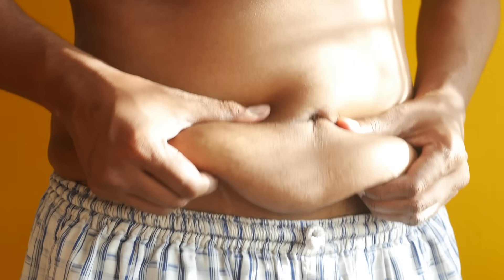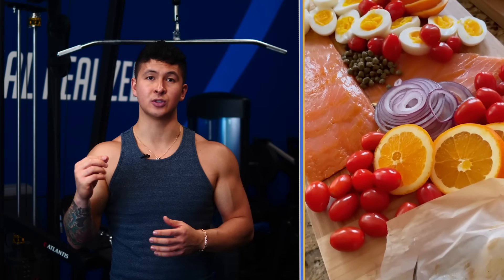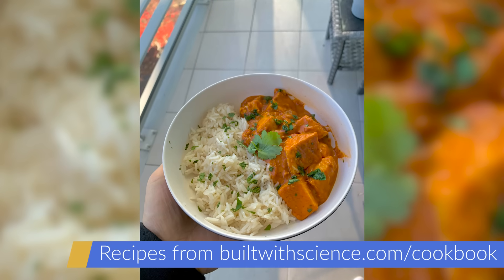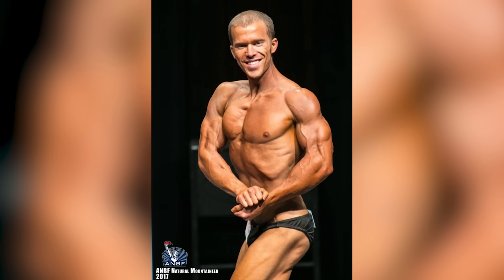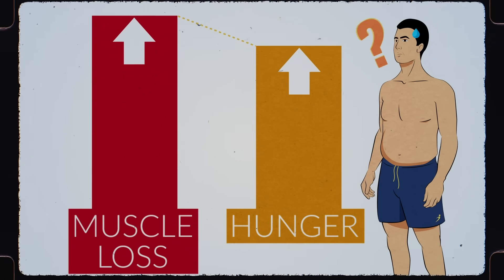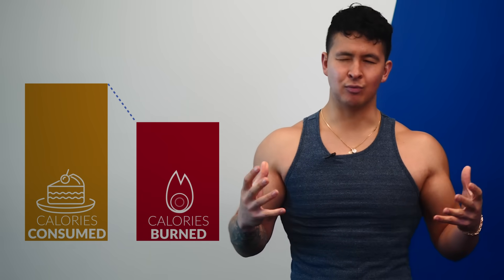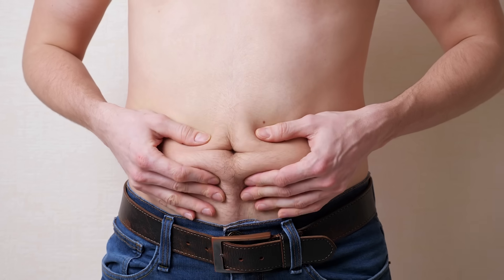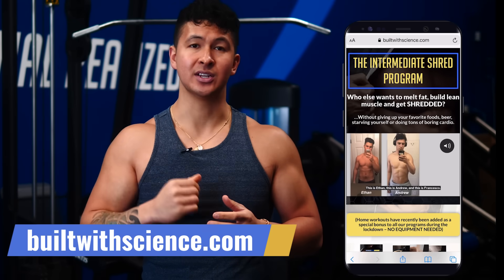How to ACTUALLY Lose Belly Fat (Based on Science)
How to lose belly fat? Belly fat is really easy to gain yet often the hardest area to lose. There are 2 types: the annoying belly fat we all know that covers your abs, and a more dangerous type of belly fat stored deep within your organs known as visceral fat. To find out how to get rid of both types of stubborn belly fat (most effectively), I reached out to 5 of the world’s most qualified fat loss scientists and came up with 5 easy steps anyone can easily start doing today to lose belly fat. Includes belly fat workout and nutrition tips.

Click below for a calorie calculator that shows you exactly how many calories you should eat:

Click below for a step by step plan training plan that transforms your body as efficiently as possible:

For the first and most important step, I spoke to Layne Norton. Scientific researcher, champion powerlifter, and honestly just a really smart dude who calls out BS when he sees it. Here's what he said about belly fat. There is research showing that exercise can reduce visceral fat without actually causing weight loss. So it is a good idea to exercise in general, but specific exercises are not going to target preferentially belly fat. The real key to losing belly fat is just getting into a caloric deficit consistently and doing it for long enough.

How do you create a calorie deficit? Diet. And that’s where our next expert Alan Aragon comes in. Alan suggests to come up with a list of your 20 favorite foods by picking 3 across 6 food groups —high protein, fat, fibrous vegetables, starch, milk, and fruits — and making up the difference with 2 YOLO foods. Alan emphasized the importance of eating enough protein when dieting. Ending off, Alan shared an interesting finding: that when calories are matched, hypercaloric diets high in saturated fats may cause greater gains in visceral and ectopic fat than those high in polyunsaturated fats.

Now, let's talk about the right type of “belly fat workout” to do to help you avoid regaining belly fat as soon as your diet is over. To explain this is Eric Trexler, pro natural bodybuilder and published scientist with a PhD in Human Movement Science. Eric maintains that there are some major benefits of resistance training (reduce muscle mass loss, which helps with better muscle definition and appetite regulation) if you're trying to lose belly fat and really just trying to lose fat in general. Also, Eric reminds us that cardio can be a really helpful thing in keeping your expenditure higher when that non-exercise activity starts to go down over time. Everything that gets you moving — i.e., including NEAT — counts.

Even with nutrition and nailed down, there’s an overlooked variable when it comes to how to lose belly fat. What is it? Sleep, as explained by Exercise Science professor Bill Campbell. Bill shared about a recent study that suggests that there may be a link to sleep restriction leading to overeating, which causes a gain in body fat that is preferentially stored in the belly region. So I would suggest that you get about seven hours per night. Note that sleep matters regardless of whether you’re in a calorie deficit or not. More specifically, one study suggests that lack of sleep alone may in fact lead to more muscle loss and less fat loss during a diet.

So you now know how to get rid of your stubborn belly fat. But there’s one more thing you need. Laurin Conlin, a master coach, exercise scientist, and IFBB Bikini Pro will help explain what it is. First, it's important to recognize that unless genetically you have little body fat on your abs and core area, you will probably need to get leaner than you'd think to lose belly fat. Second, take multiple measures of progress. You can use scale, weight, and measurements as quantitative feedback, but we also wanna look at qualitative feedback such as how your clothes are fitting, how you're looking, and how much better you're feeling. And lastly, be patient and recognize that you're usually quitting right before it gets good. It doesn't matter how perfect your program is, unless you remain consistent, you are short-changing yourself and your results.

Timestamps:
0:00 - The 2 types of belly fat
0:32 - The key to losing belly fat (Layne Norton)
1:42 - Nutrition plan (Alan Aragon)
6:38 - Exercise plan (Eric Trexler)
9:40 - How sleep affects belly fat (Bill Campbell)
13:04 - Why most people fail (Laurin Conlin)